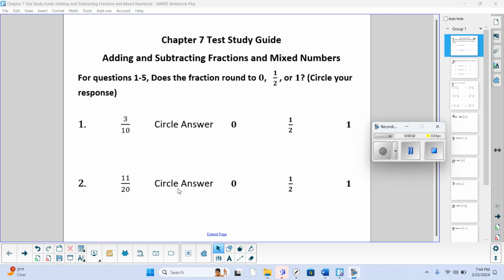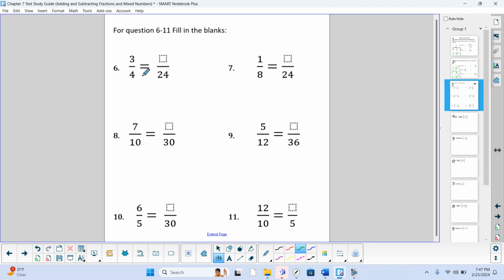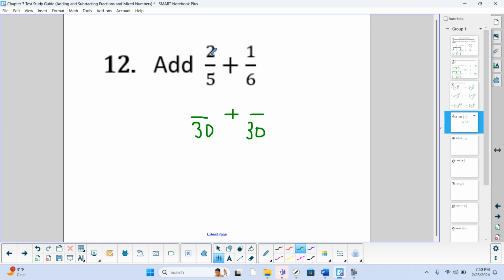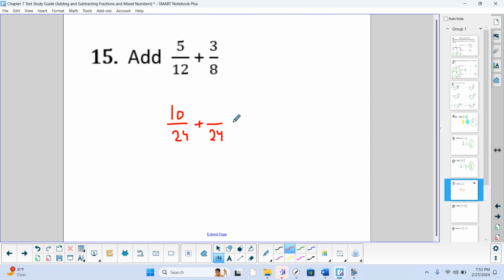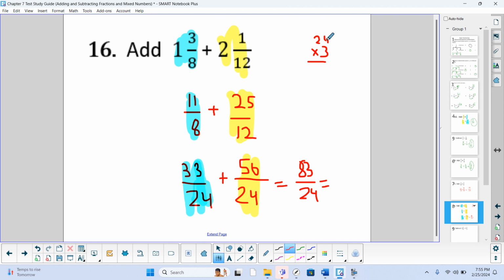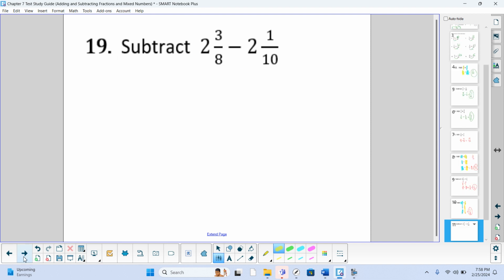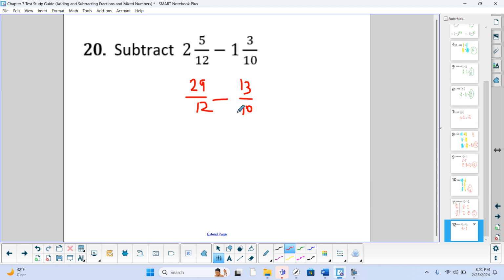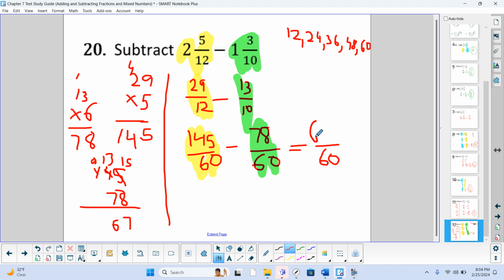Chapter 7 Test Study Guide Adding and Subtracting Fractions and Mixed Numbers